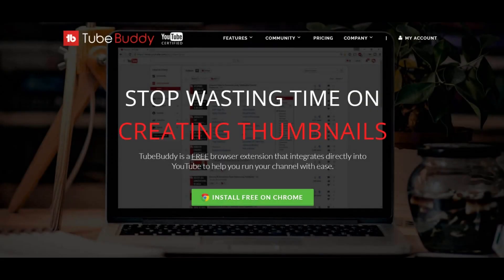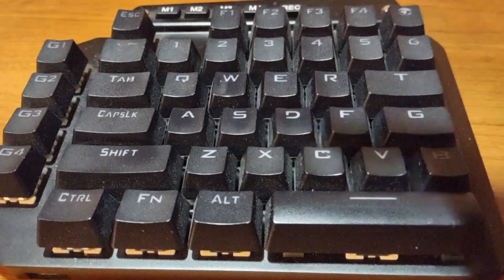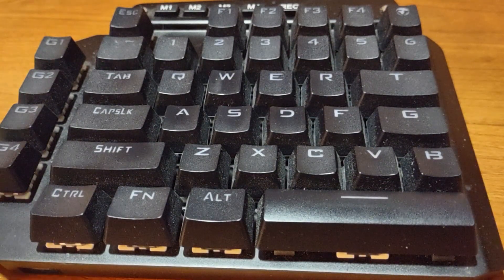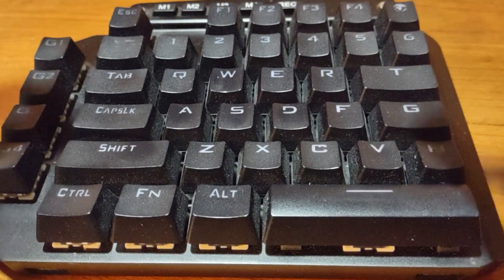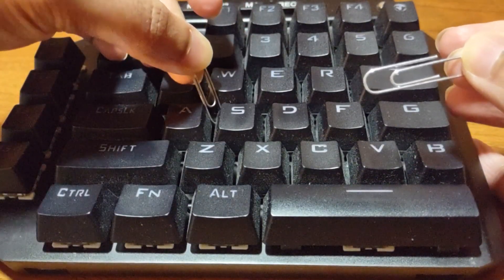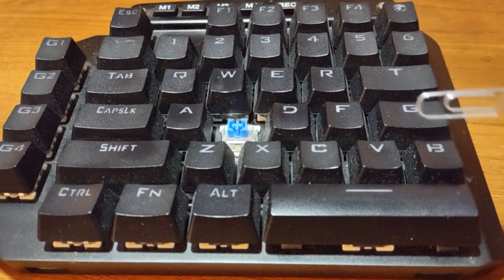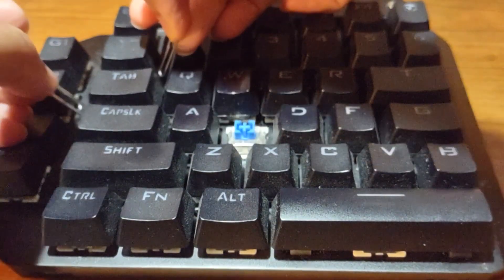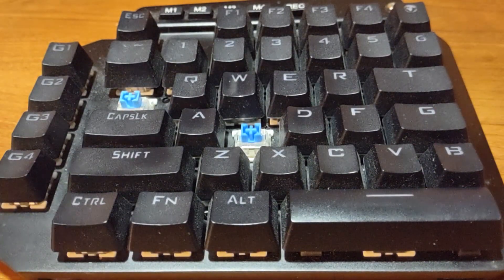Quick and Easy Way to Remove Keycaps WITHOUT a Keycap Removal Tool! (How to Remove Keycaps)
This is a tutorial on how to remove keycaps from a mechanical keyboard without a Keycap Removal tool. This is a quick and easy way that will work with most mechanical gaming keyboard!